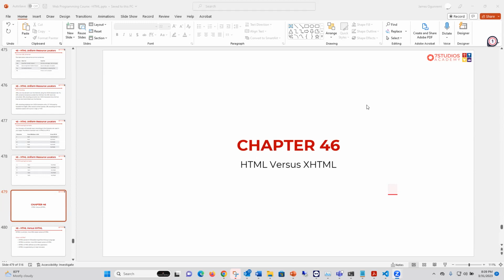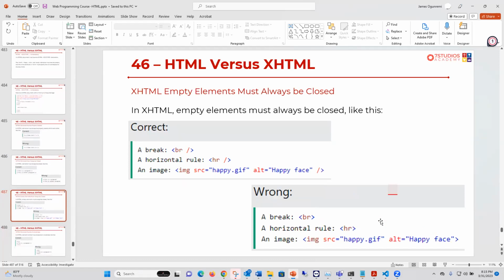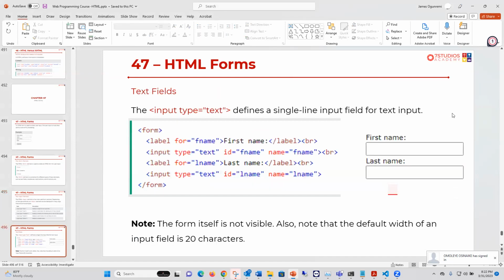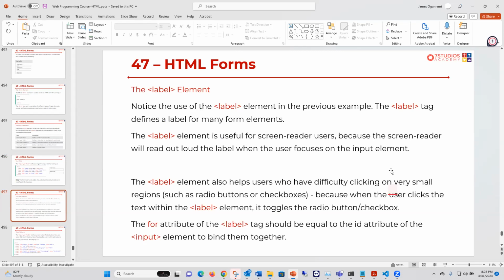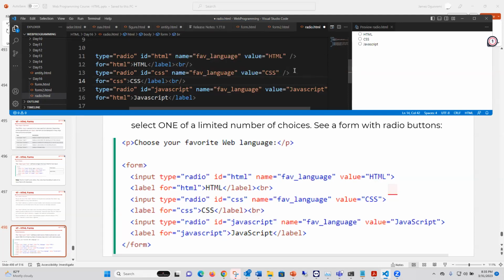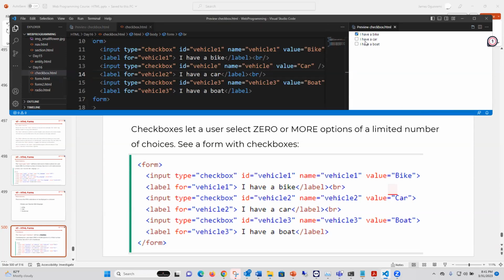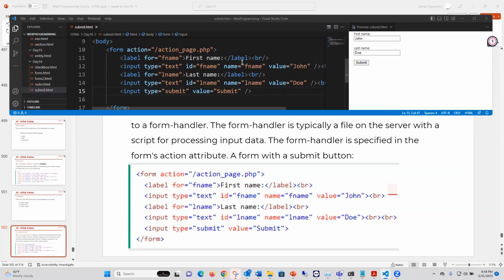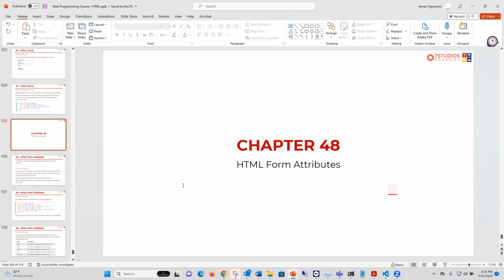HTML Class Day 16